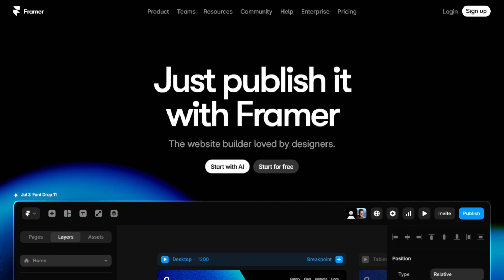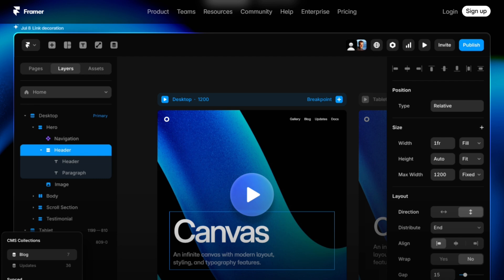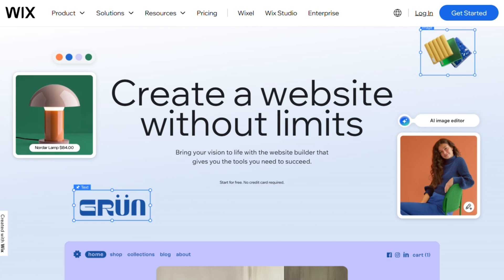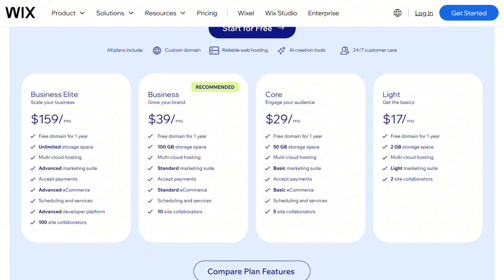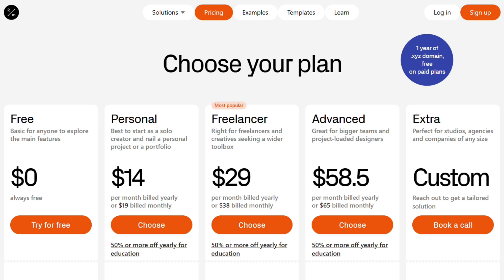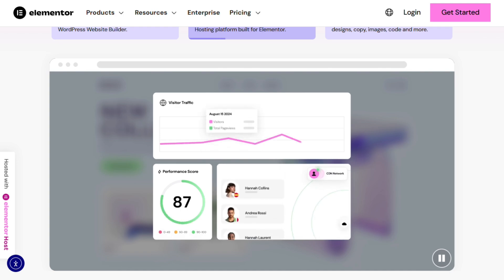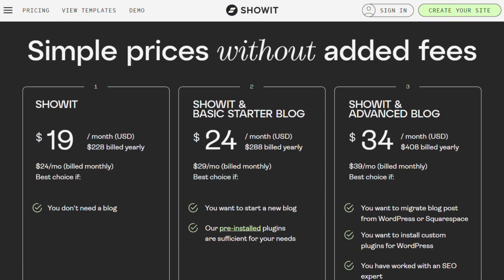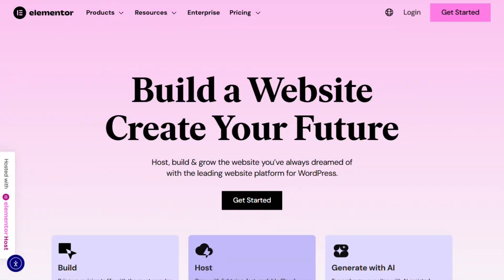Framer vs Wix vs Readymag vs Elementor vs Showit: Best Website Builder in 2025?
🎬 In This Video: Not all website builders are created equal—some are game-changers, others just look good on the surface.

In this video, I tested and compared Framer, Wix, Readymag, Elementor, and Showit to see which one truly stands out in 2025. Whether you’re a designer craving total creative control, a business owner needing functionality, or a beginner looking for simplicity, I break down which platform suits your needs.

You’ll learn the pros, cons, pricing, customization limits, and best use cases for each builder—saving you hours of trial and error. From Framer’s Figma-like interface to Showit’s mobile-first brilliance, this comparison reveals which builder actually delivers in the real world.

👉 Curious which one fits your workflow best? Watch now and let me know your pick in the comments.

🛠️ Tools Mentioned in This Video:

Framer

Wix

Readymag

Elementor